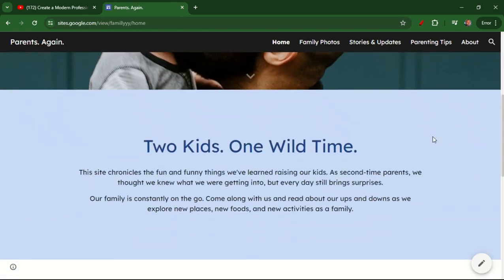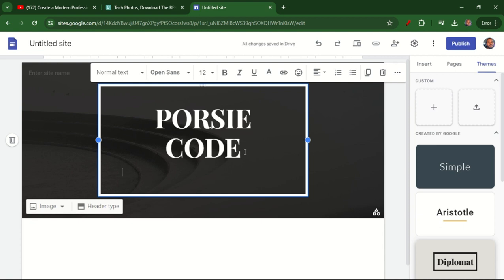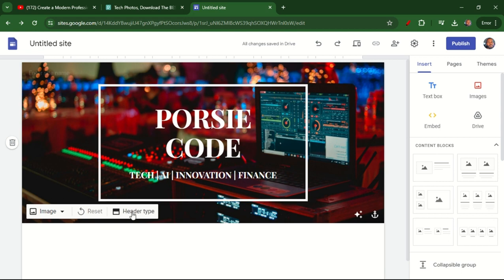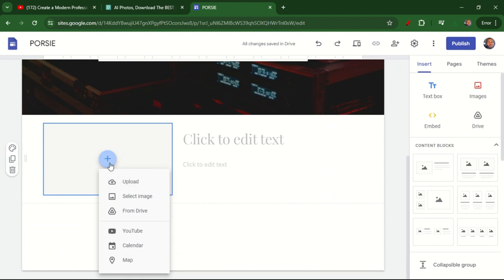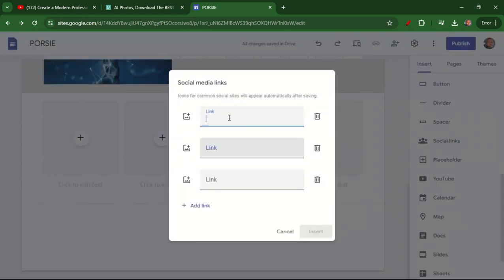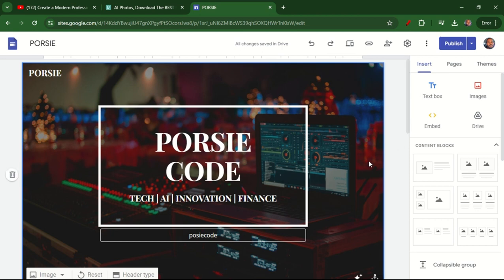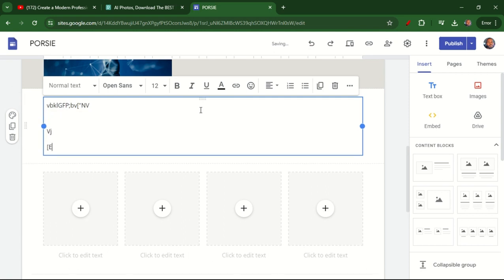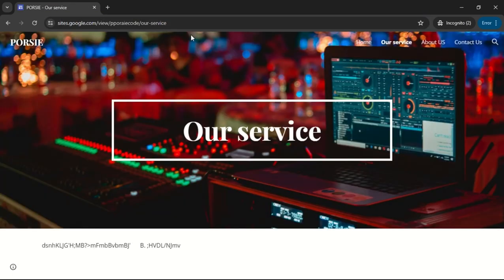How To create Full website For absolutely free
Want to create a professional website without spending any money? In this video, we'll guide you step-by-step on how to build a full website for absolutely free using Google Sites. Whether you're setting up a personal blog, a business site, or a portfolio, Google Sites makes it easy and cost-effective!

Why You Should Watch This Video:
- Completely Free Platform**: Learn how to use Google Sites, a free and powerful tool for website creation.
- No Coding Required: Create a stunning website without any technical skills.
- Step-by-Step Guide: Follow along as we build a website from scratch, covering everything from design to content creation and customization.

What's Covered in This Video:
1. Introduction to Google Sites: Overview of its features and benefits.
2. Setting Up Your Site: How to start a new project and choose a template.
4. Adding and Organizing Content: Best practices for creating pages and organizing your site structure.
5. Embedding Feature: How to add Google Forms, Maps, and other interactive elements.
6. Publishing Your Site: Steps to launch your site and make it live on the web.

Benefits of Using Google Sites:
- Completely free with no hidden costs.
- Seamless integration with other Google services.
- User-friendly interface that’s perfect for beginners.
- Ideal for personal projects, small businesses, and educational purposes.

Creating a website doesn’t have to be expensive or complicated. With Google Sites, you can build a professional-looking site for free. Watch the video to learn how to get started today!

Ready to build your free website with Google Sites? Let’s get started!
how to build website for free
how to build website for free with ai
how to build website from scratch wordpress
how to build website for beginners
how to create website for free and earn money
how to create website for free in kannada
how to make website for free using ai